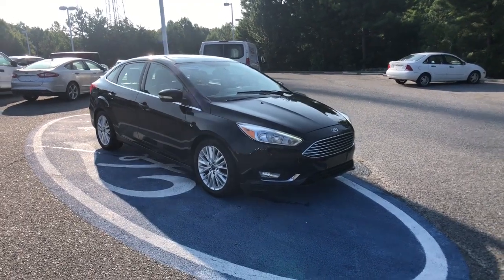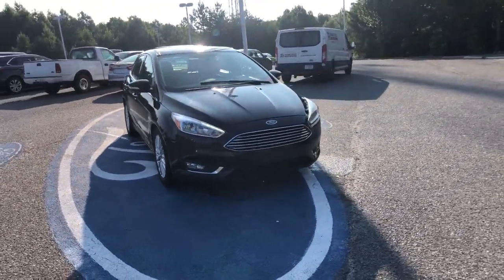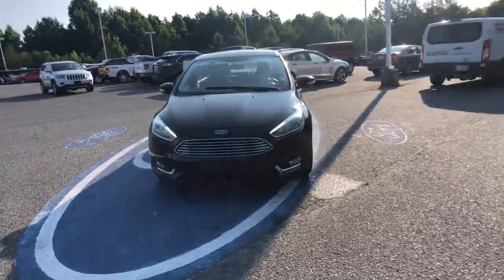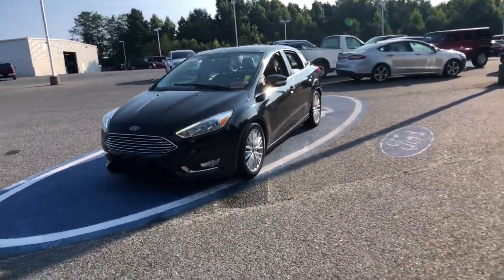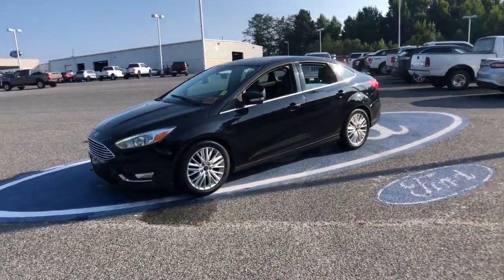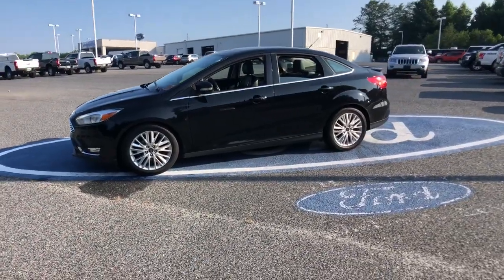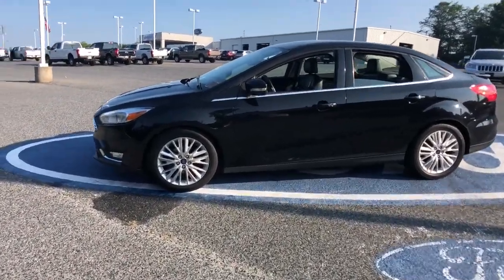2018 Ford Focus Asheboro, Greensboro, Troy, Siler City, Triad, NC P5637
Shadow Black Used 2018 Ford Focus available in Asheboro, North Carolina at Asheboro Ford. Servicing the Greensboro, Troy, Siler City, Triad, NC area.

Asheboro Ford
1602 E Dixie Dr

Recent Arrival! *Certified By Autocheck- NO ACCIDENTS AND ONE OWNER!***, *Non Smoker! Well Cared For & Maintained! ***, *Fully Serviced To Current Date and Mileage!! ***, Focus Titanium, 4D Sedan, 2.0L I4 DGI Ti-VCT, 6-Speed Automatic with Powershift, Shadow Black, Charcoal Black w/Heated Leather-Trimmed Sport Front Bucket Seats, 17 Polished Aluminum Wheels, Equipment Group 300A, Voice Activated Navigation. 24/34 City/Highway MPGbrbrbrAwards:br  * 2018 KBB.com Brand Image Awards   * 2018 KBB.com 10 Most Awarded Brands